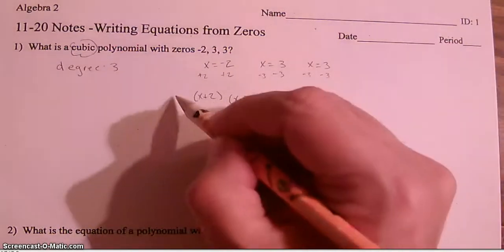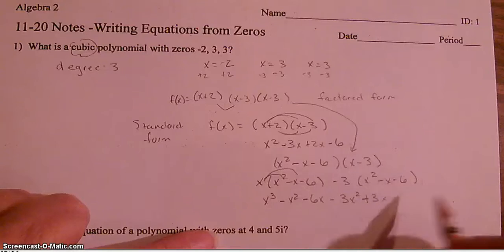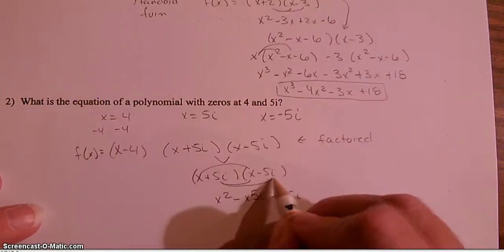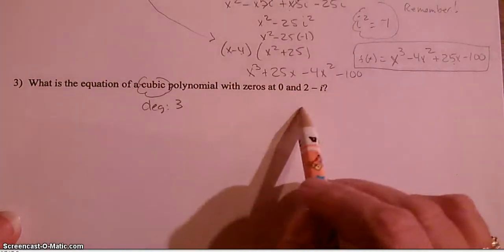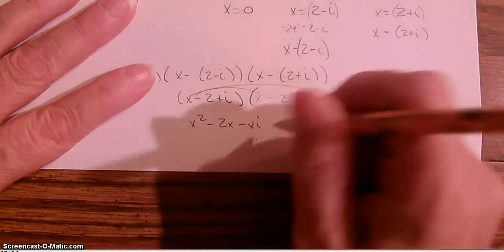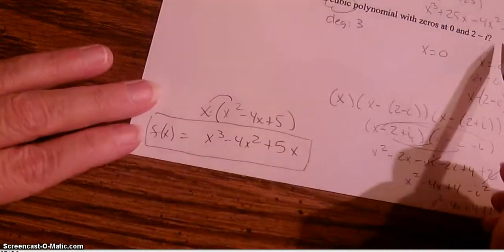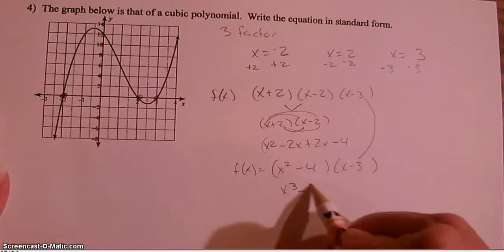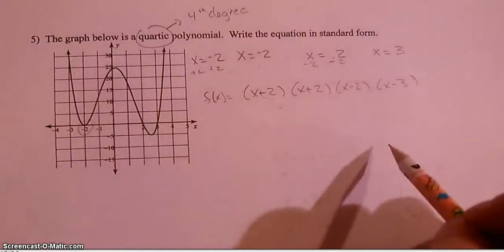Writing Equations from Zeros